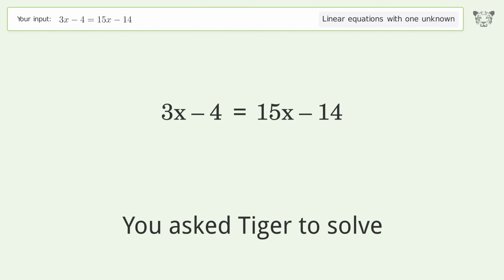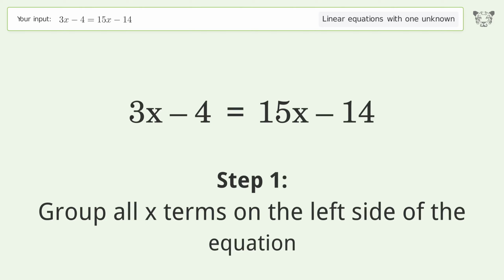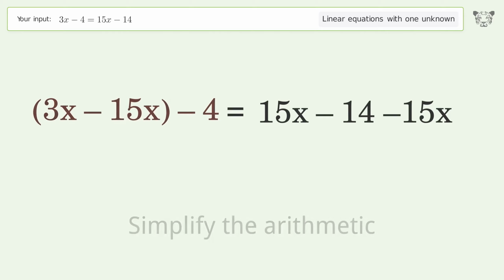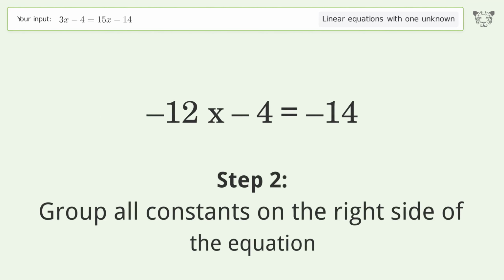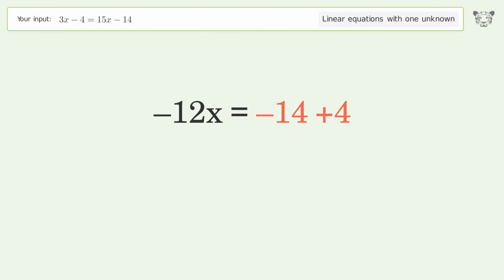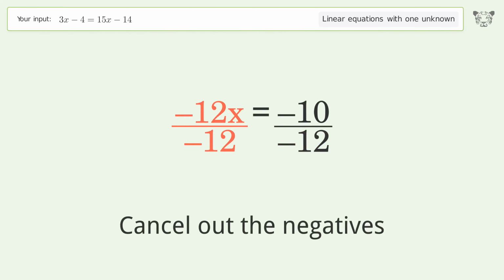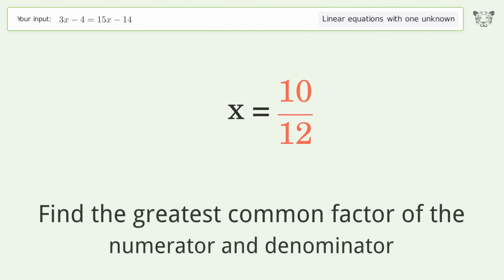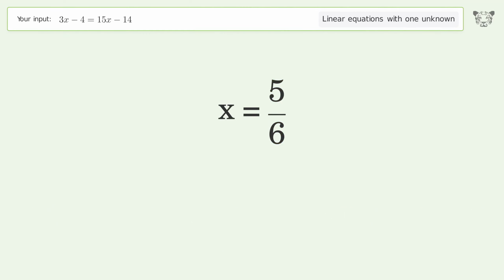Solve 3x-4=15x-14: Linear Equation Video Solution | Tiger Algebra